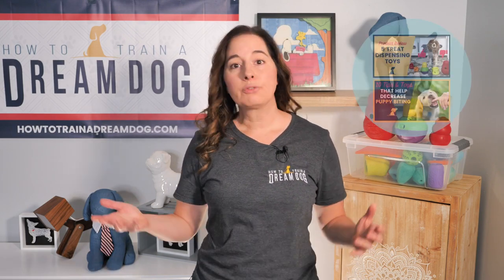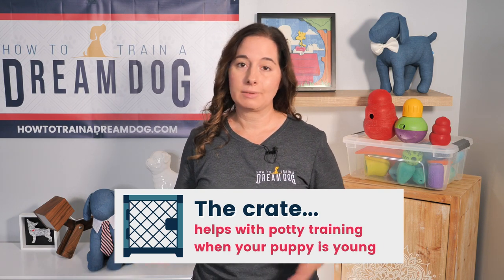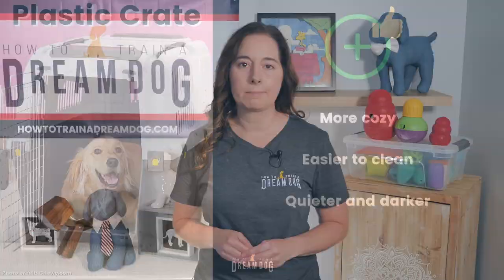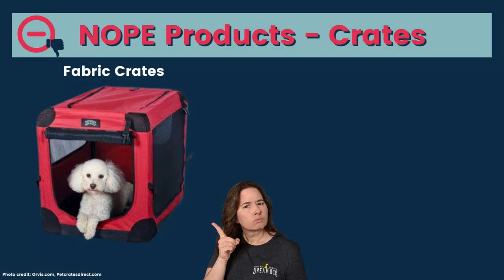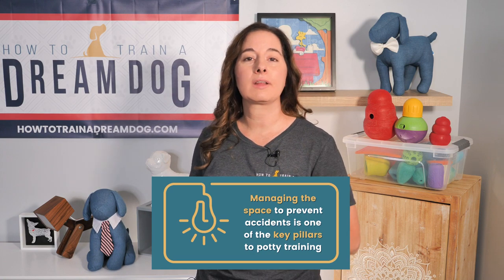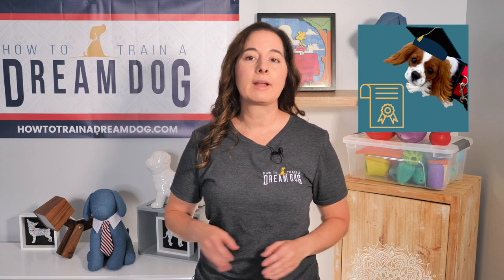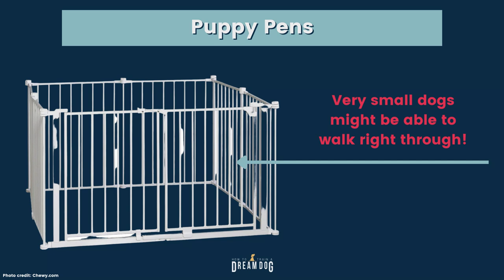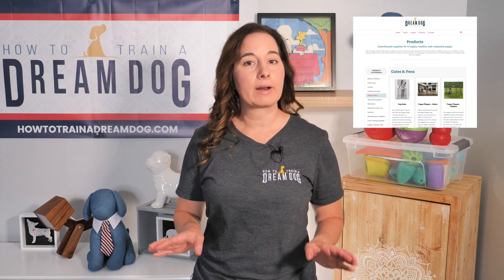Best Dog Crate Gates and Puppy Pens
You’re in the right place to hear about the best dog crate, best puppy gate, and best puppy pen. Learn how to determine the ideal dog crate size and get an honest dog crate review from a trainer! Learn about dog crate training, puppy training, dog training and how to crate train a puppy. The dog kennel is a must-have tool for any new pup[y and is an important part of puppy proofing. We’ll tell you the best crate for puppies, review the plastic crate, metal crate, and soft sided crate, and review the best dog crate for car. If you’re wondering which crate is best and you want an unbiased product review, you’re in the right place. learn  why use a crate, pros and cons of crates, how to prevent separation anxiety, and have a comparison of different crate training tools. We can even advise you on the best dog crate size! You’re in the right place to learn a lot with Michele Lennon and How to Train a Dream Dog